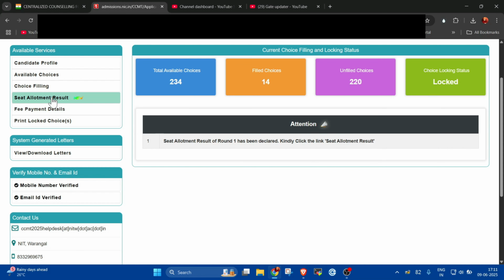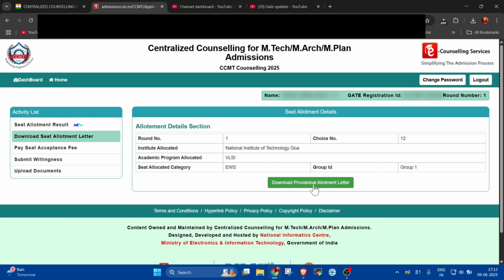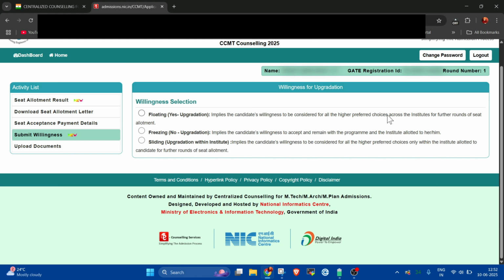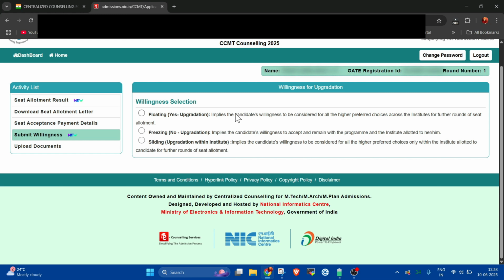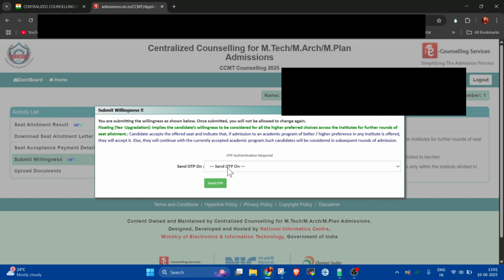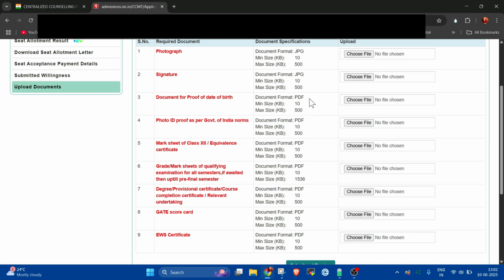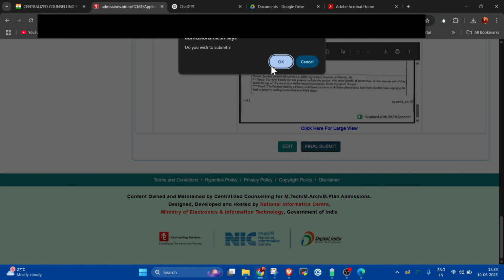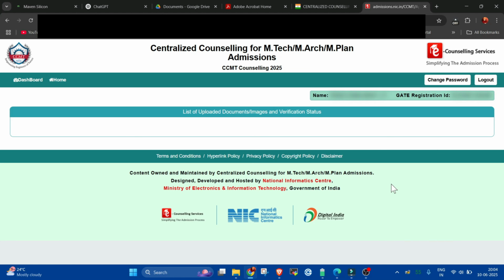Complete Process of CCMT | Seat Allotment Round 1 | Counselling Step by step process | Explained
Are you hoping to use GATE 2025 to gain admission to prestigious NITs, IIITs, or CFTIs for your M.Tech.  We take you through every step of the CCMT 2025 admissions process in this video, from registration, document verification, and choice filling to seat allocation rounds and final admission.  Learn about the Centralised Counselling for M.Tech (CCMT) process, important dates to keep in mind, eligibility requirements, and strategies to increase your chances of being accepted into the school of your dreams.

NOTE:-
1.  If you do not pay the fees in CCMT Round 1, you will be out of the Regular Rounds of CCMT.
You can still participate in the Special Round later by paying Registration fee again.

2.   CCMT Choice Status:
Float: Eligible for higher preference across all NITs.
Slide: Eligible for higher preference within the same NIT.
Freeze: You have accepted the current offer; no further upgrades